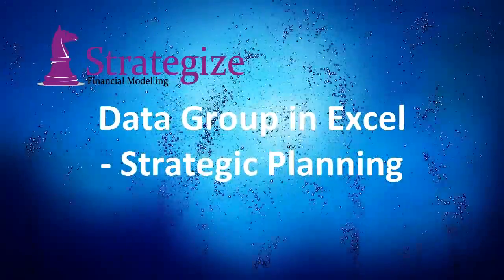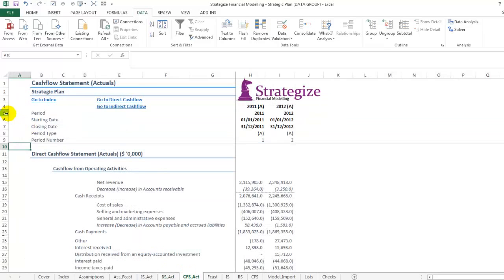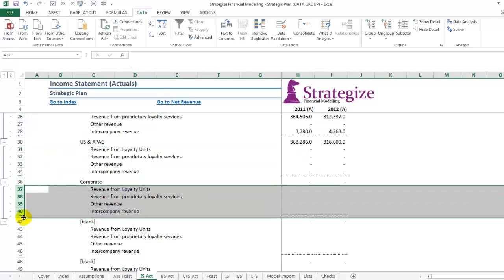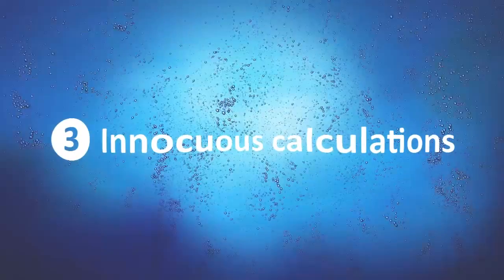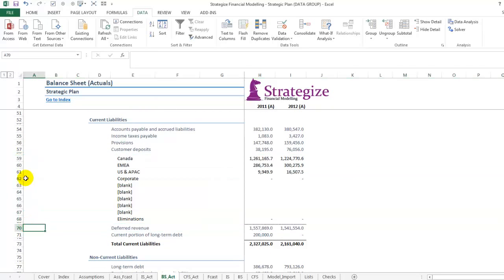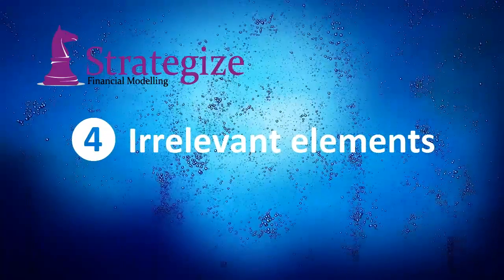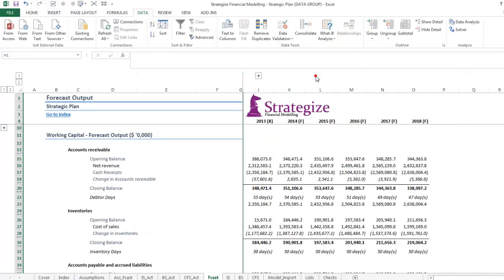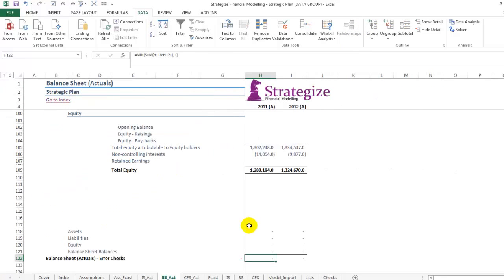Data Group in Excel - Strategic Planning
The Data Group tool in Excel is an important feature to implement in a best practice strategic plan. It is a safer, more intuitive alternative to hiding rows or columns, which will often be overlooked by other model users. For the purposes of strategic planning or financial planning & analysis (FP&A), the Data Group function in Excel will enhance the financial model in a number of ways.